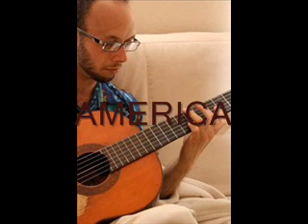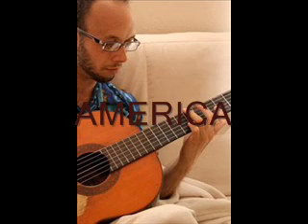parody: "america (you're the only one I could ever love)"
In all of the world what I want most is attention  exactly how to get it is the only question should I throw a tantrum, should I ace my test  or torture my sister or should I get an F
I don't want too much attention- just the right amount  or I'd face a bigger problem: avoiding standing out   should I parrot party lines or should I just shut my mouth  and play dumb like a mime or play sick to get out
I was possessed by demons called my inner childs  I was repressed by my past... adaptions to survive  and now I bless them "thank you I love you you're the best  If I need you, I know you're awaiting my request."
I got my tools and my tricks, my skills and my scams  I got my tests for naivete and of course for danger   I'm always refining- no test is foolproof  for attracting affection and avoiding anger
I only have eyes for you, America   you're the one I dream of, America
I would die for you tonight, America   you're the only one I could ever love
Should I run for President to prove how much I love you   You know I may not win, but it's the principle that matters    I will save you from your past, or at least look like a hero while I'm trying   All those others just like me think they are the most sincere, which proves they are delusional.
In all of the world what I want most is approval, but if all you got is a book deal that would be quite alright